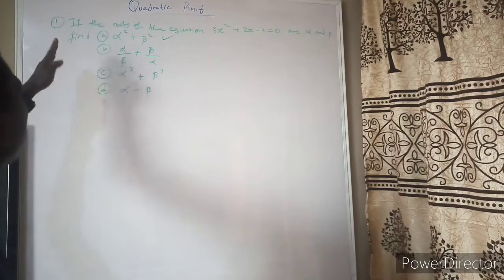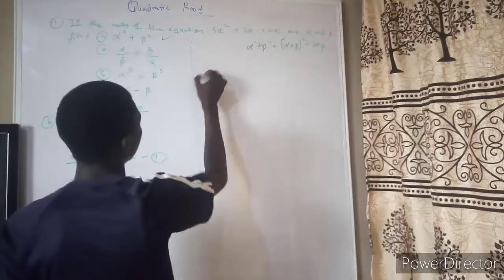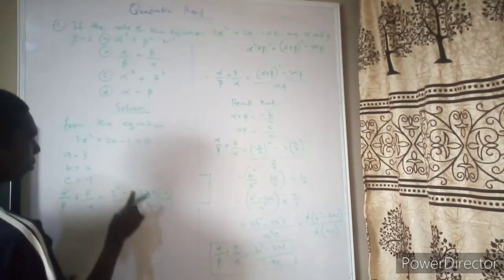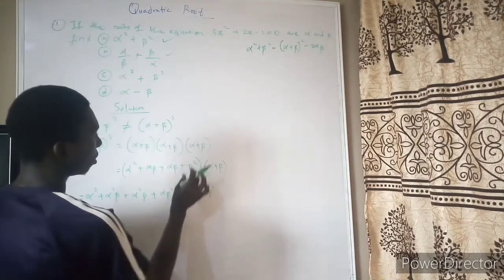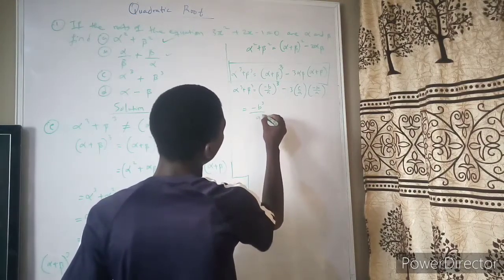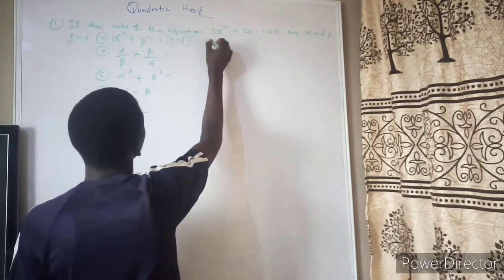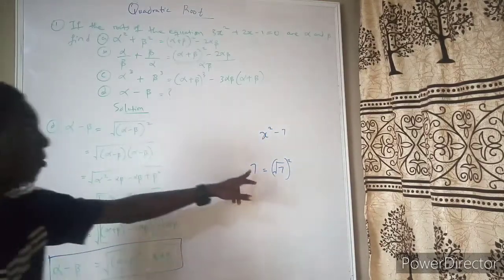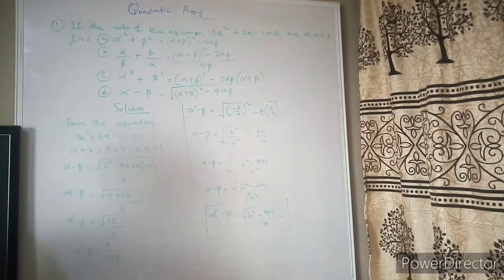ALPHA AND BETA EXPLAINED